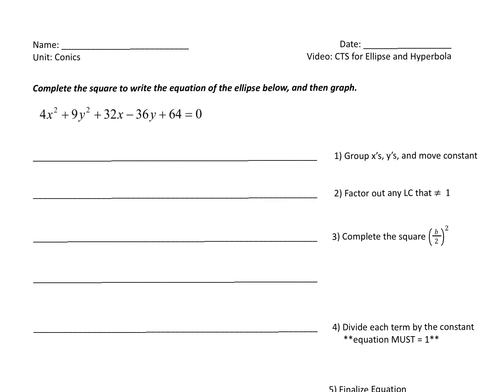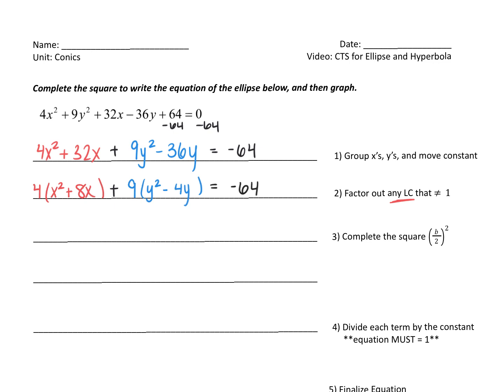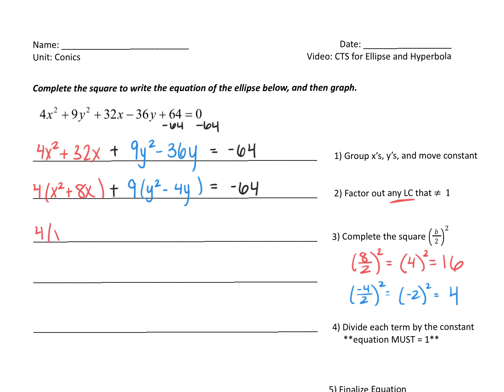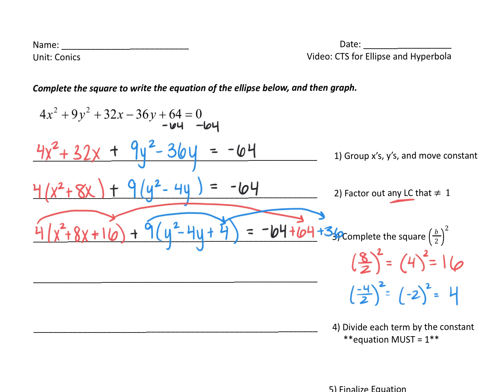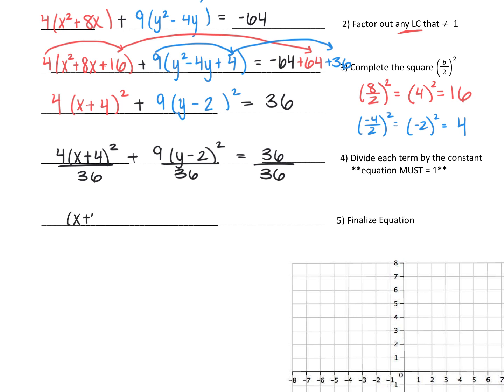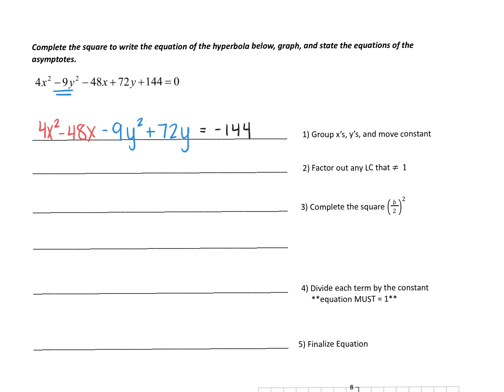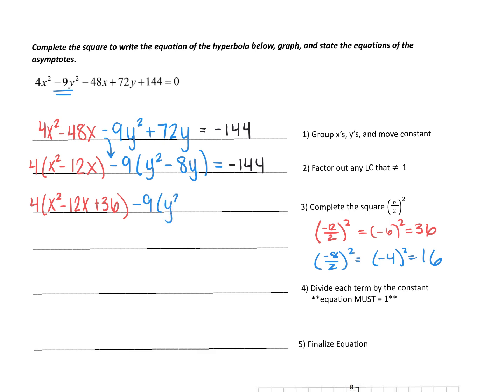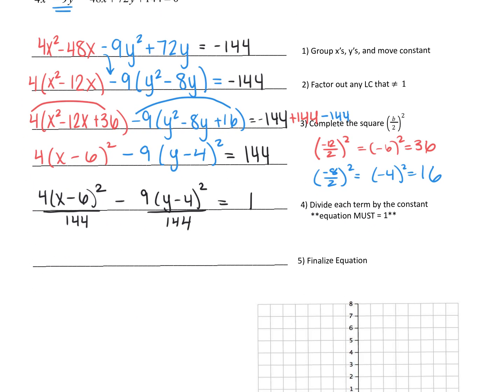Day 4 Video- CTS for Ellipse and Hyperbola